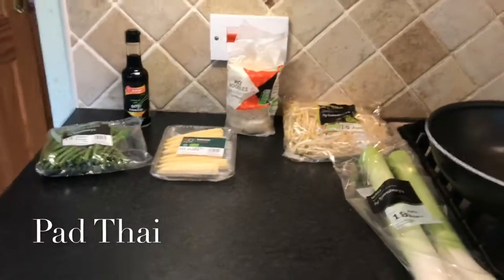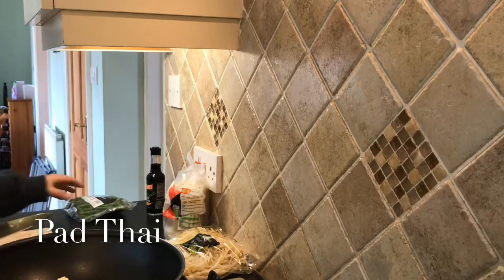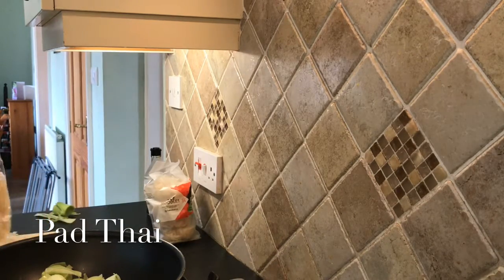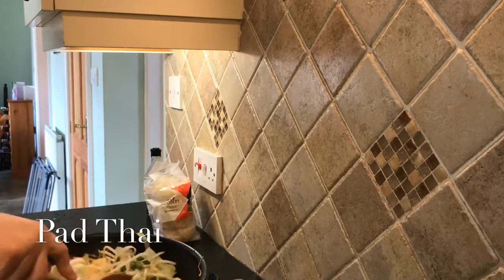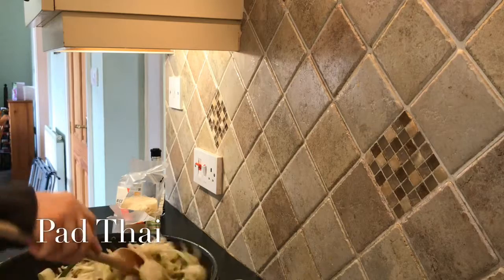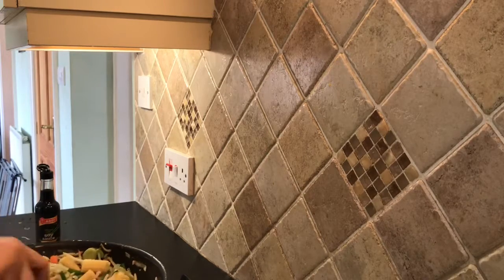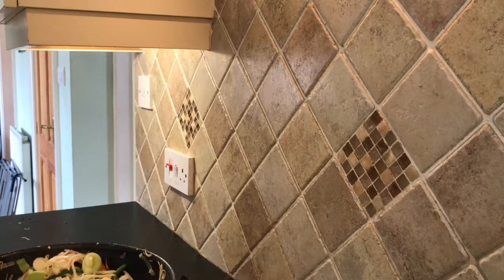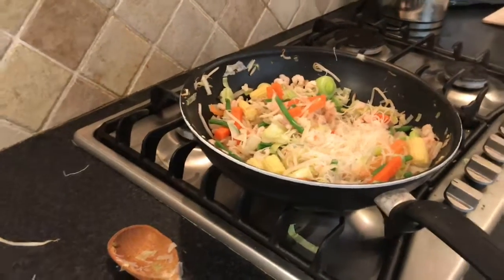Pad Thai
In Today’s Video I made a quick and easy Pad Thai.